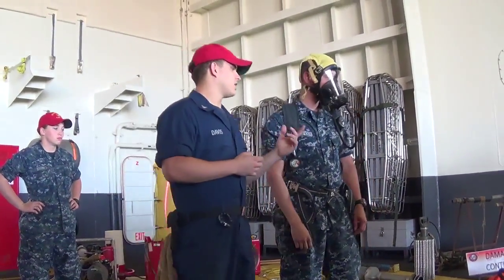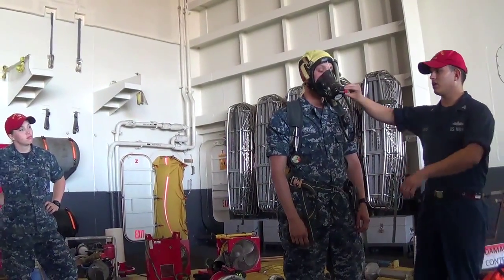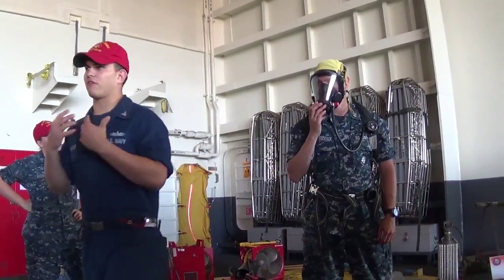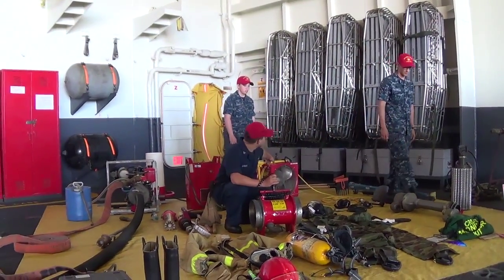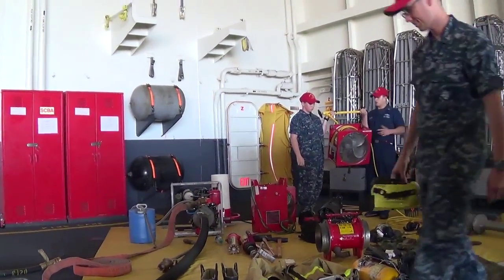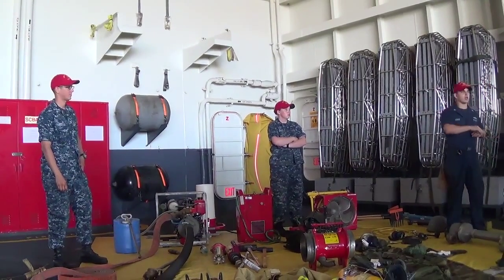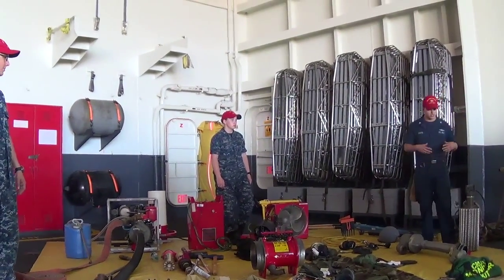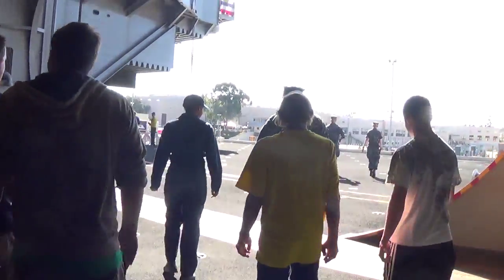USS Ronald Reagan Tour CVN-76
This is video from the U.S.S. Ronald Reagan during Fleet Week 2013. This is the full tour of the Carrier. This includes the hanger bay, to the elevator, to the flight deck, to CIC (Command In Control) aka the Tower, and finally back to the hanger and back to the dock.

The USS Ronald Reagan (CVN-76) is a Nimitz-class nuclear-powered supercarrier in the service of the United States Navy. The ninth ship of her class, she is named in honor of former President Ronald Reagan, President of the United States from 1981 to 1989. Upon her christening in 2001, she was the first ship to be named for a former president still living at the time.

As of May 2012 the ship is operationally part of Carrier Strike Group Nine and administratively under the command of Commander, Naval Air Forces Pacific/Commander, Naval Air Forces. The two administrative titles actually refer to one command carrying out two functions.